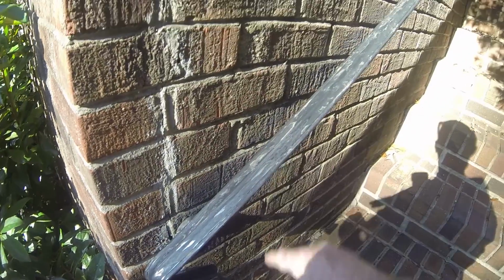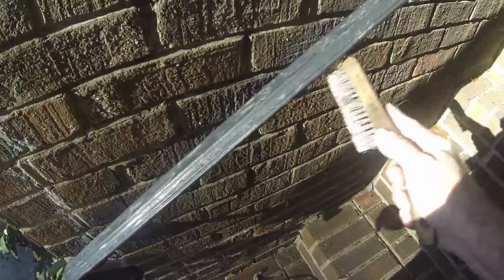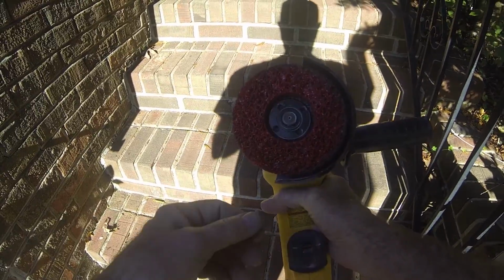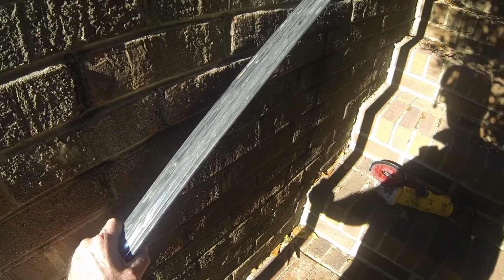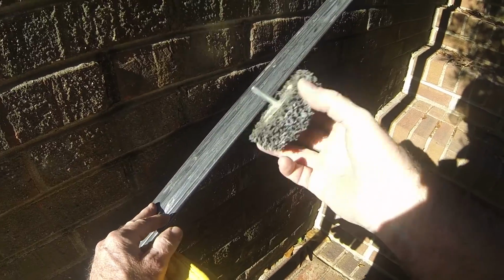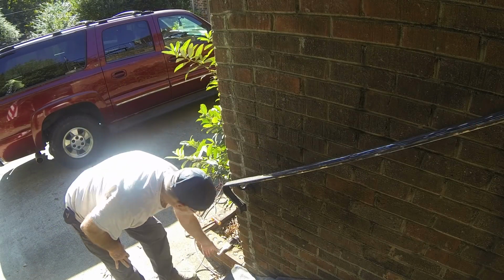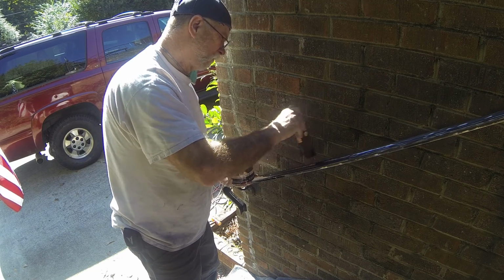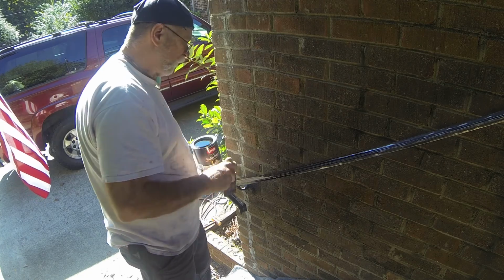Resurfacing and Painting Iron Railing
One suggested way to strip old paint and prepare repainting an old iron patio railing.